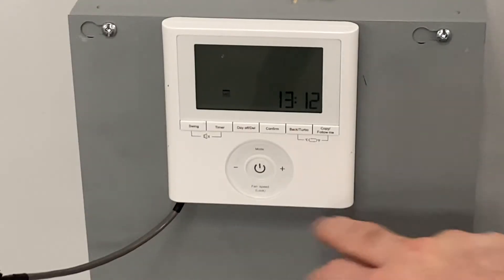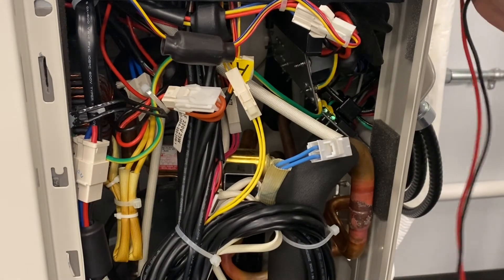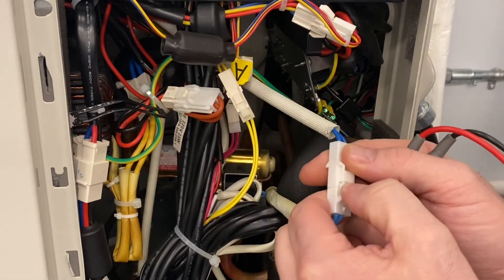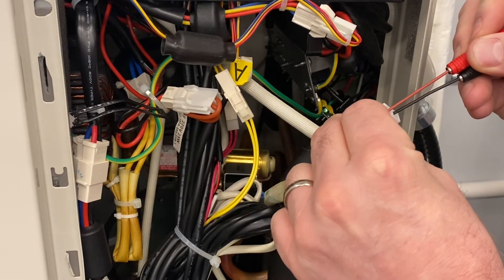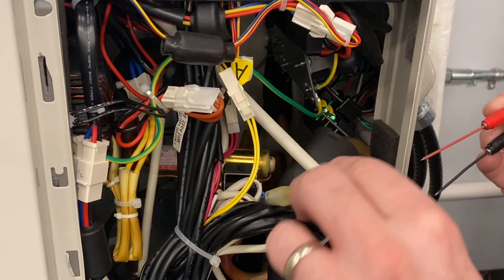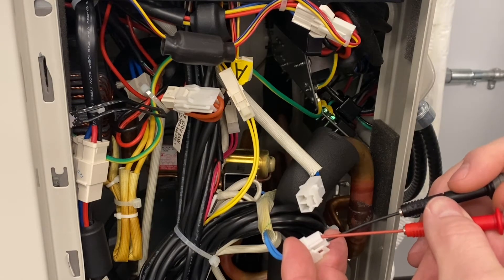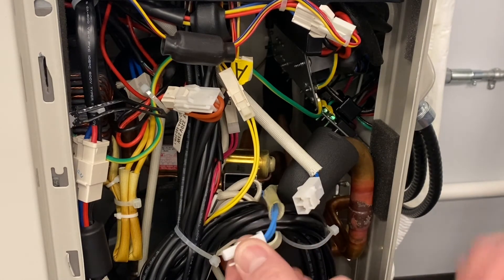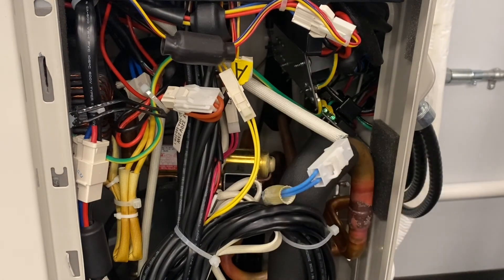4 way valve test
In this video I will walk you through the procedure to test the 4 way valve. Tools needed, Phillips screw driver and voltage meter.